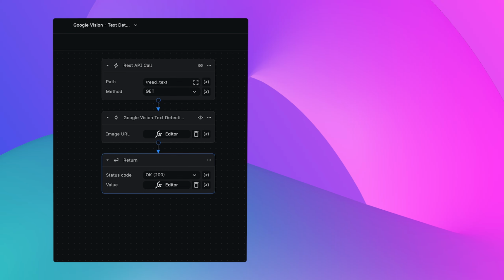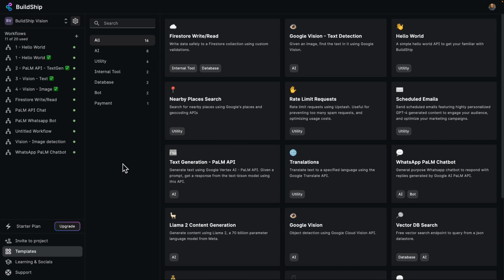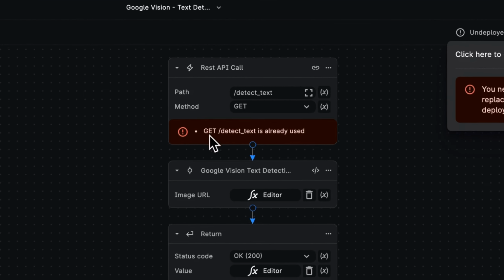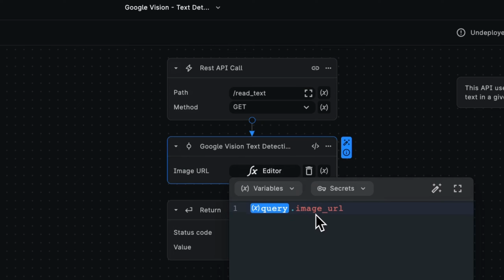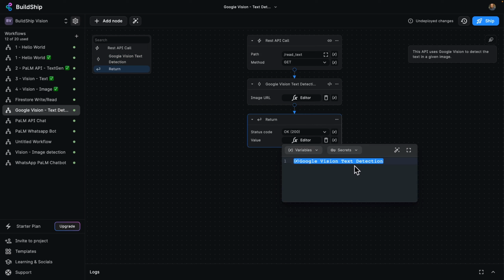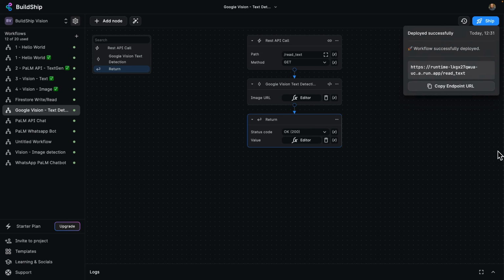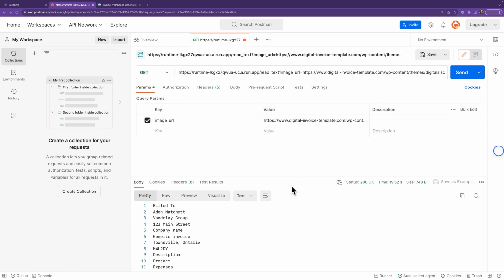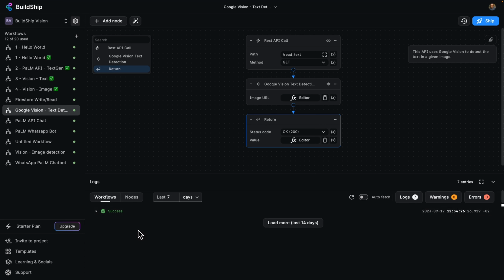Extract Text from an Image with No Code and Google Vision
Detect text in an image with no code and google vision using BuildShip - a low-code backend builder that lets you get started fast using templates but with full coding flexibility to extend it anyway you want with AI.

00:00 Introduction
00:23 Add Text Detection Template
01:42  Ship to get the API
01:53 Test the API endpoint